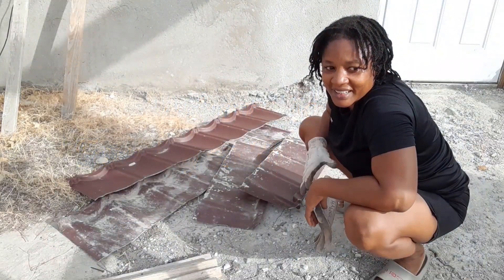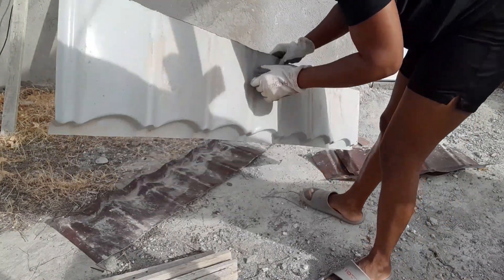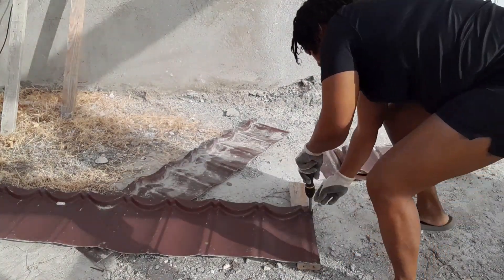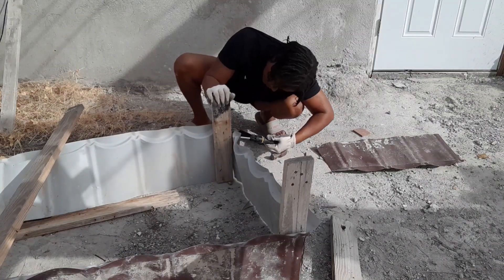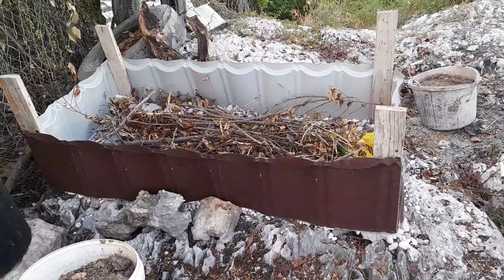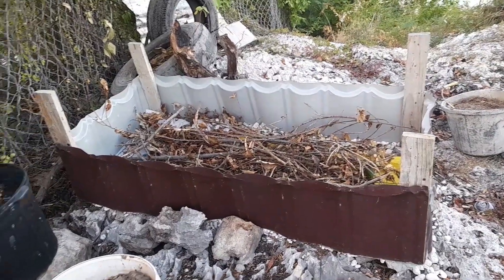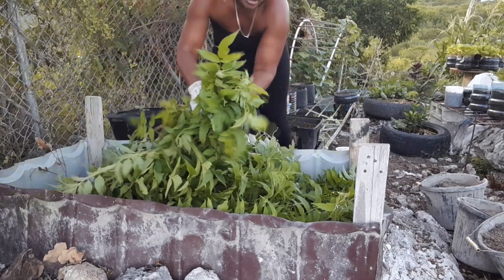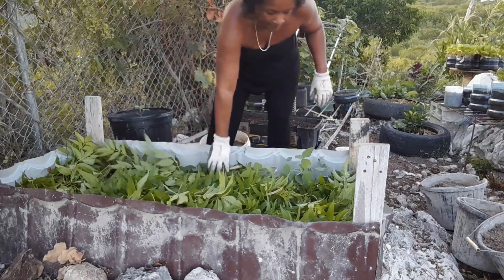Build my raised bed with me, all from scraps